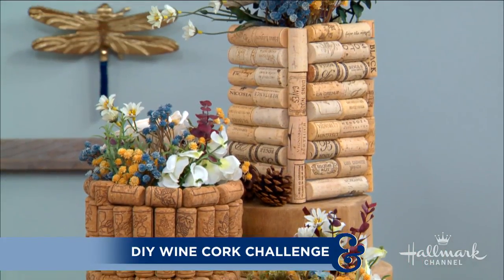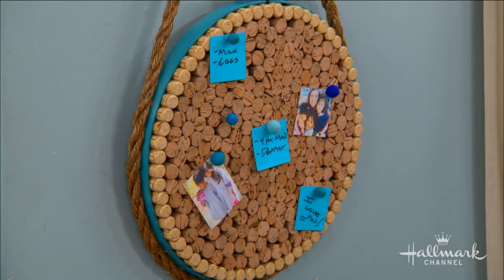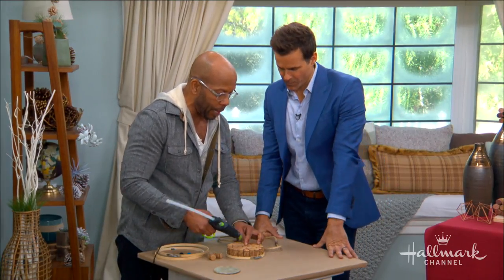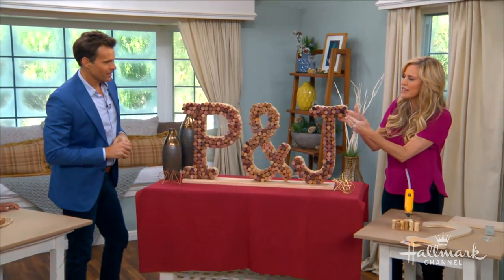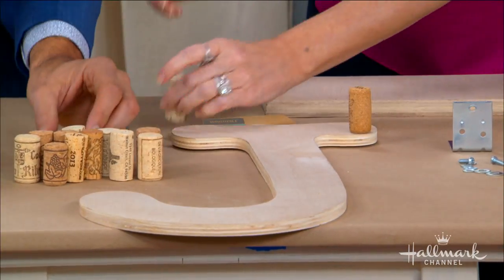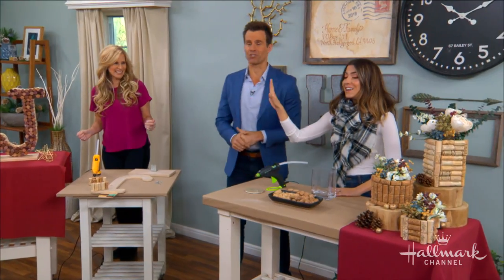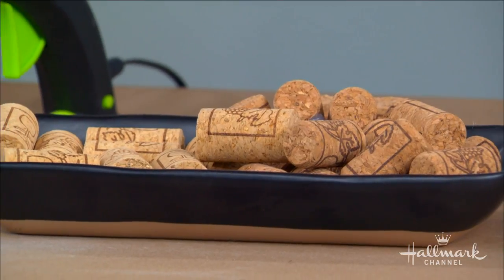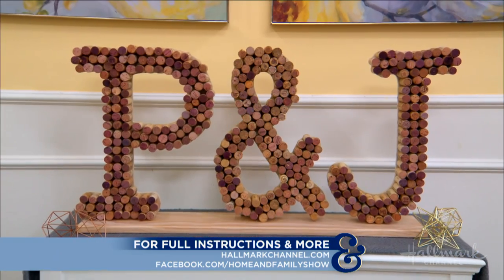DIY Wine Cork Challenge - Home & Family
Paige Hemmis, Ken Wingard and Orly Shani are getting creative with their wine corks.